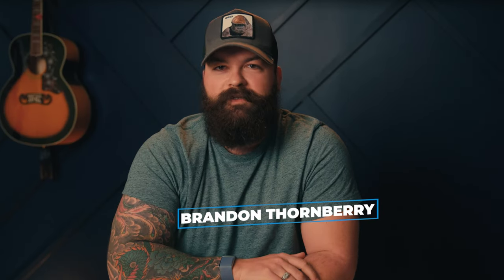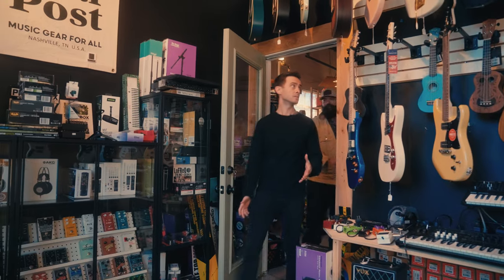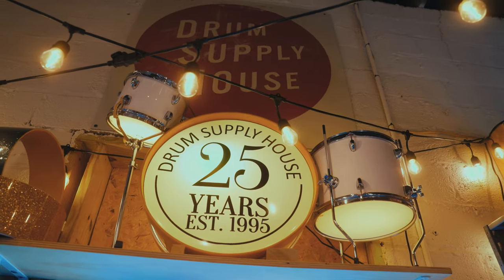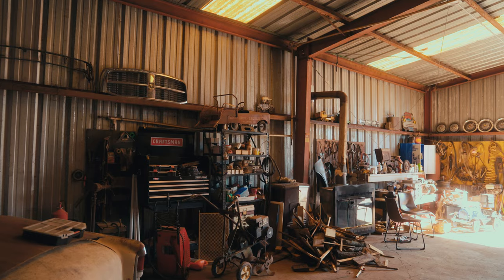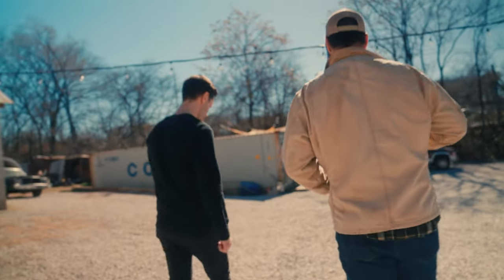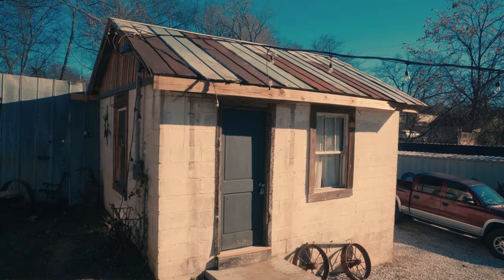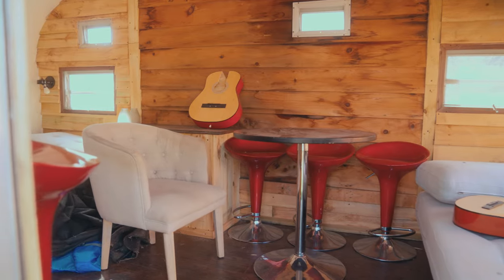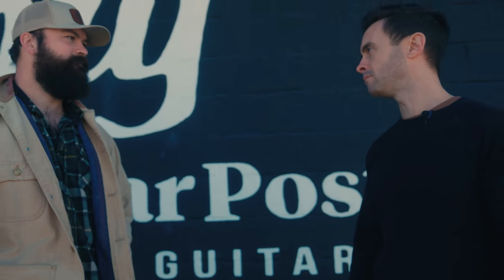7-Figure PROFIT from A Junkyard | Story of the Deal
Brandon purchased a distressed 9,000 square foot commercial property in Nashville for $800,000. He transformed old buildings that used to be a gas station and junkyard into creative flex spaces by making low-cost improvements.

The property now houses tenants like a drum shop, art studios, and shipping containers turned into rentable photo/video shoot spaces. By catering to creative tenants instead of other, more expensive builds outs, Brandon was able to turn a profit while providing affordable spaces.

Flexible industrial spaces can be an affordable entry point into commercial real estate if you get creative with improvements, tenants, and financing. Welcome back to The Story of The Deal.

// FREE REAL ESTATE INVESTING RESOURCES

// WORK WITH TYLER

Join the CRE Accelerator Mastermind - get my step-by-step investing blueprint, a supportive community, and group coaching:

// ABOUT TYLER CAUBLE

He has experienced all sides of commercial real estate deals, including brokerage, management, investing, and development.

The information provided in this video should not be construed or relied on as investment advice for any specific fact or circumstance. Its content was prepared by Tyler Cauble with its main office in Nashville, TN. This video is designed for entertainment and information purposes only. Viewing this video does not create a broker-client relationship with Tyler Cauble or any of its agents. You should not act or rely on any of the information contained herein without individual professional advice.